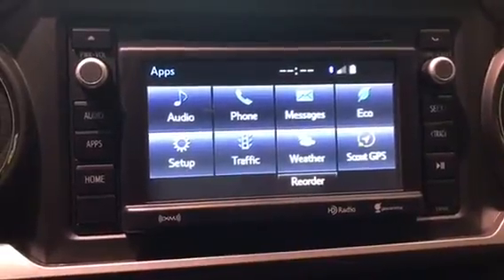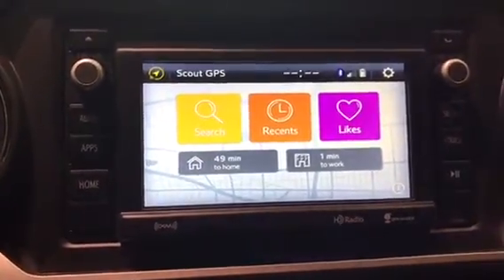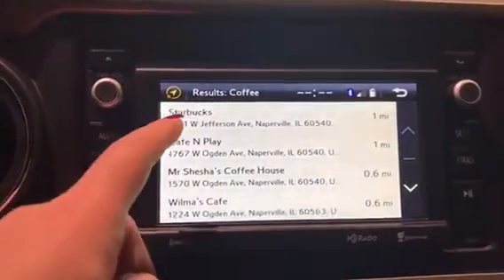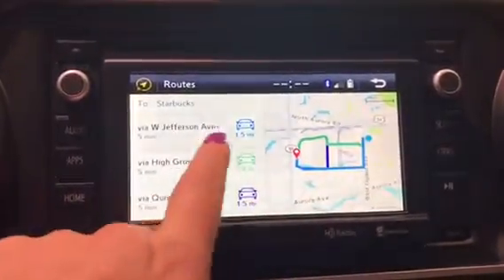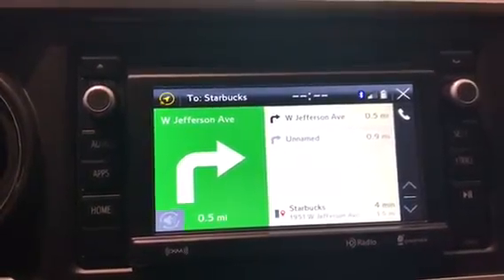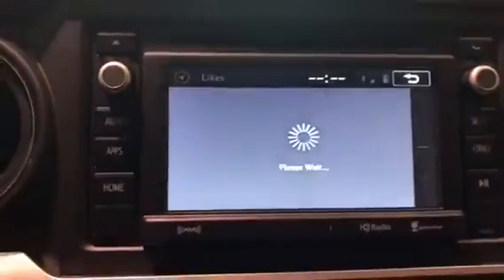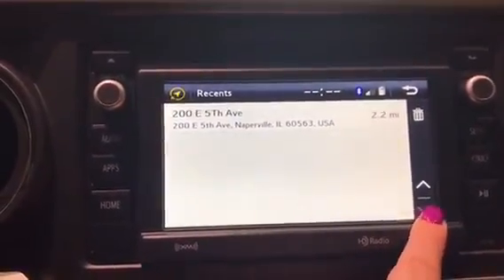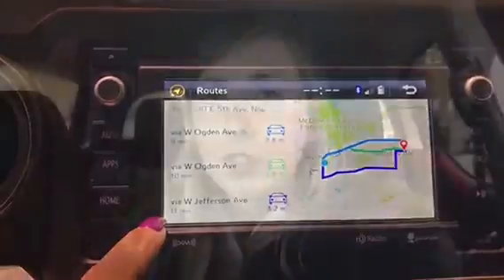How to use Scout GPS link navigation system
This is to show you how to use Scout gps link (app based) to navigate on to toyota vehicles.